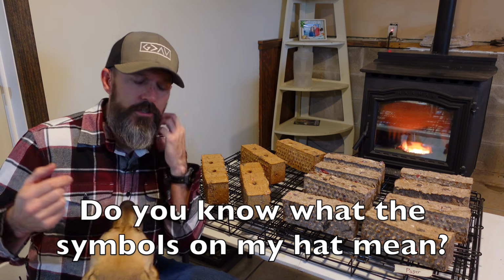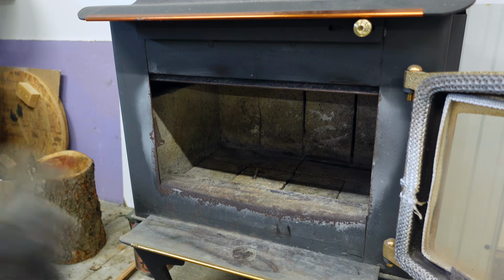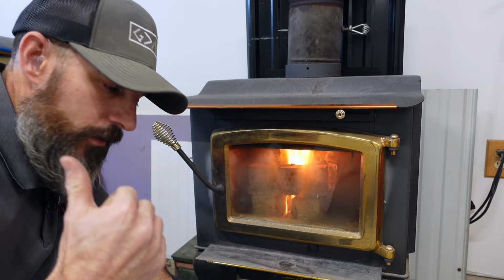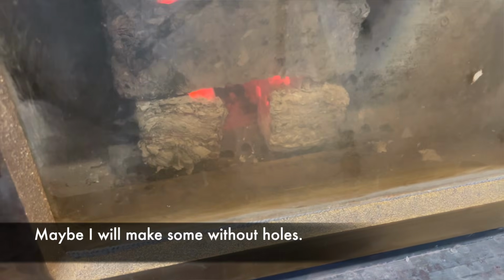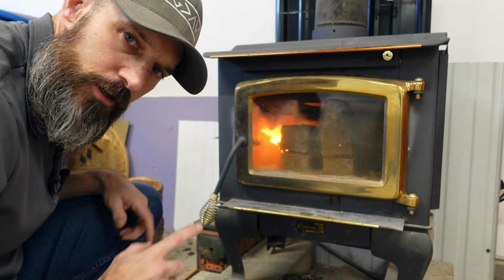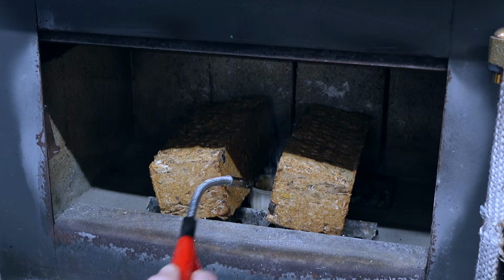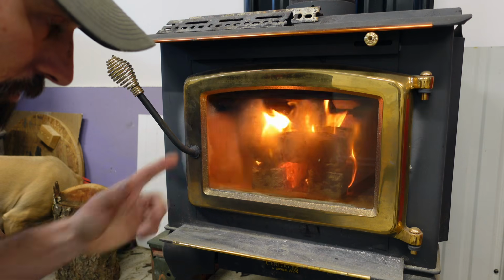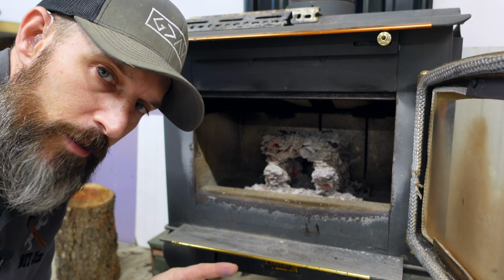Burning my newspaper and sawdust briquettes FREE HEAT do they burn good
I show you how my newspaper and sawdust Briquettes burn. How Hot, How Long and how to light them. Do they burn good

   ✅ My T-shirts.  Thank you for supporting my channel✅